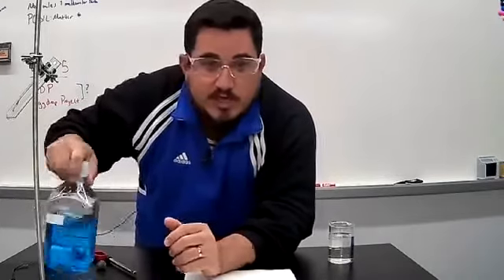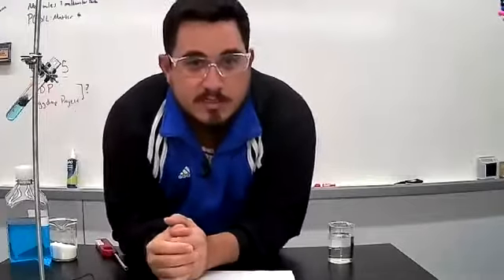Chem Minute: Physical vs Chemical Change